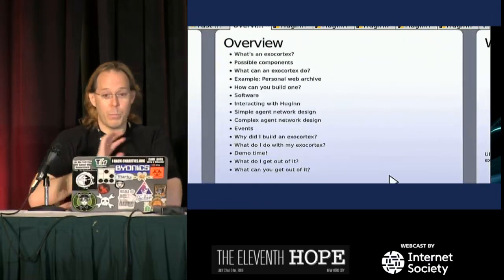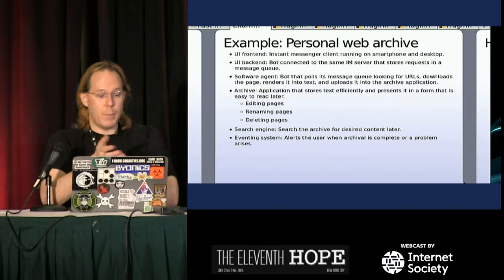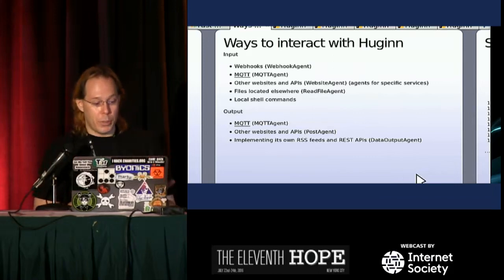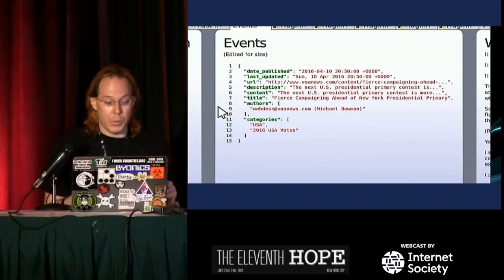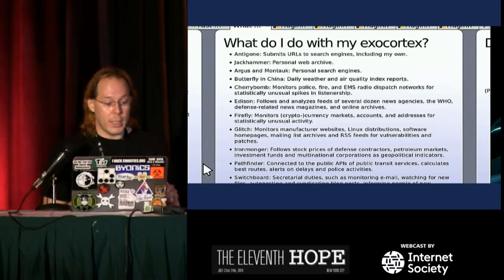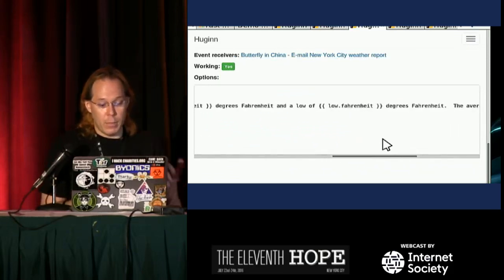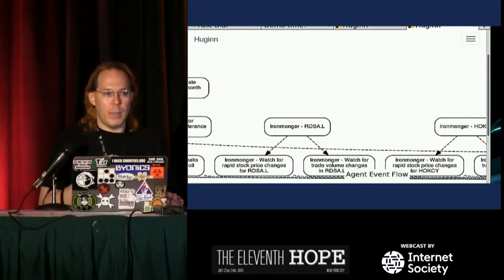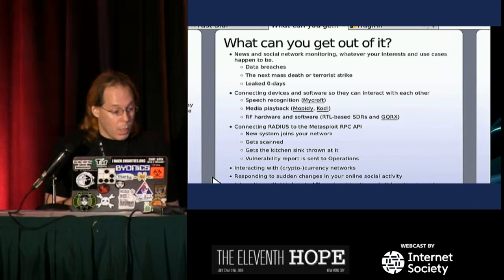The Eleventh HOPE (2016) Constructing Exocortices with Huginn and Halo.mp4